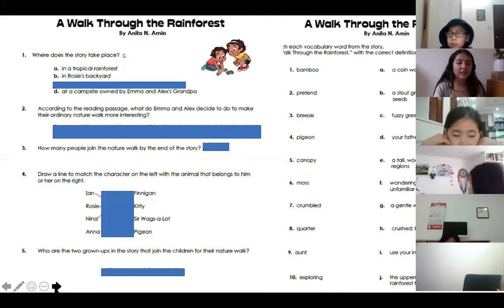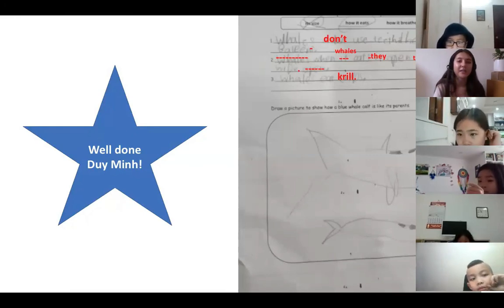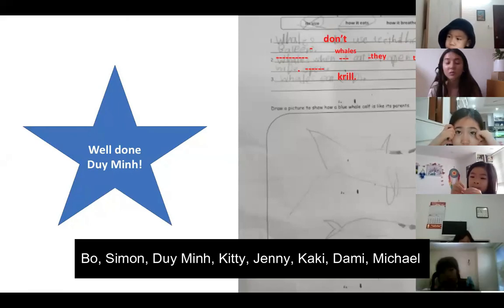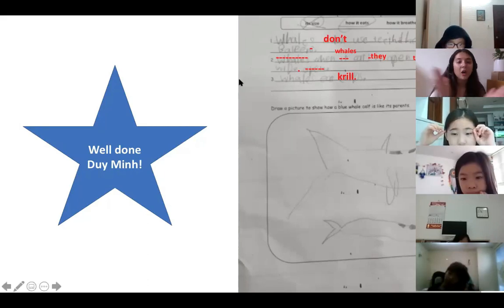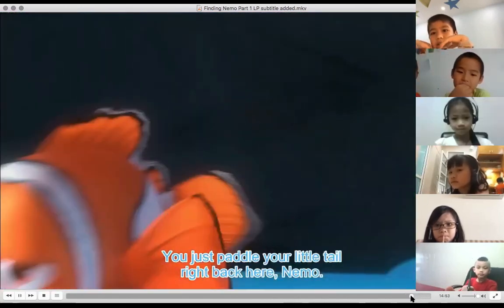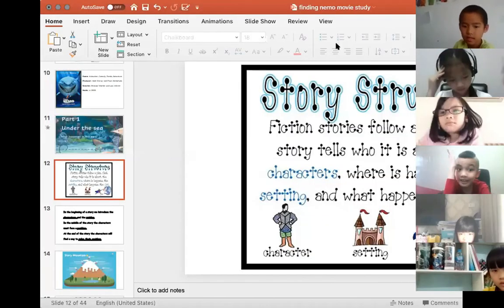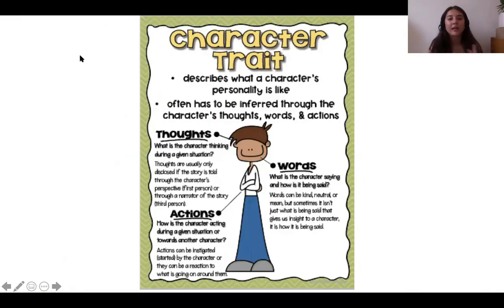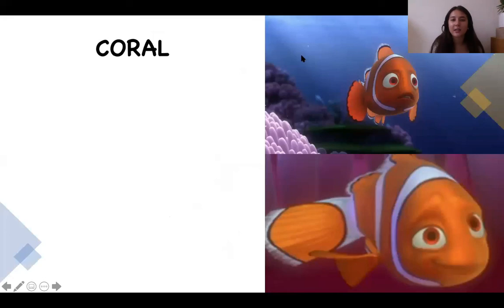2E10.LA.Movie Study.Part 1